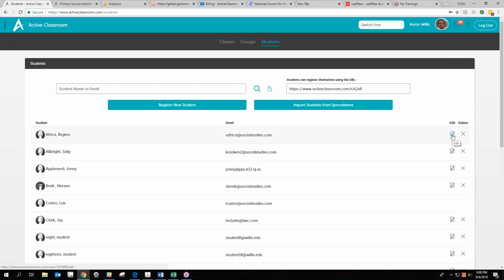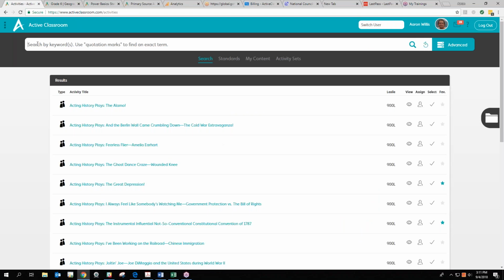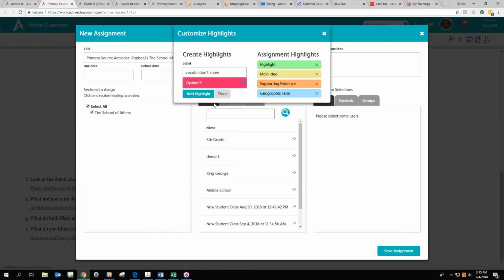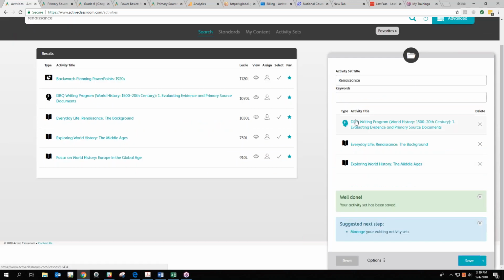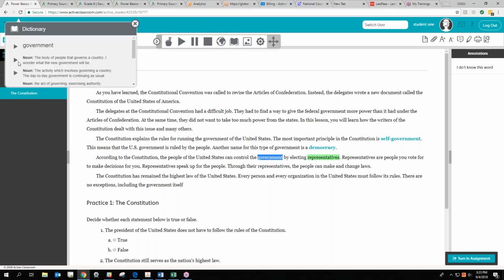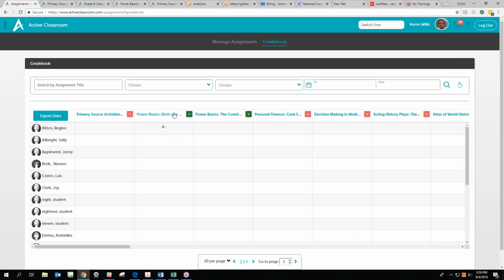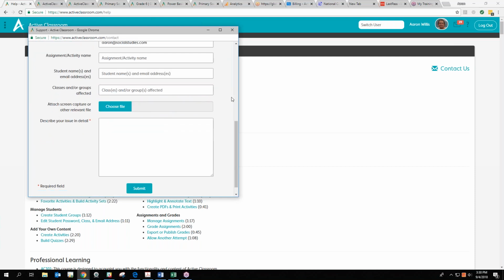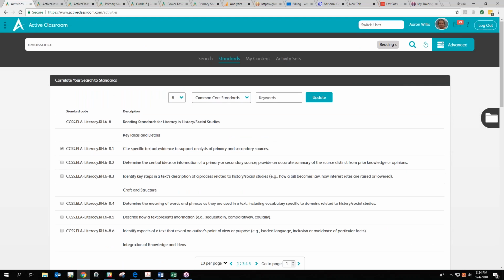New to Active Classroom This is for you 9/4/18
Active Classroom Training